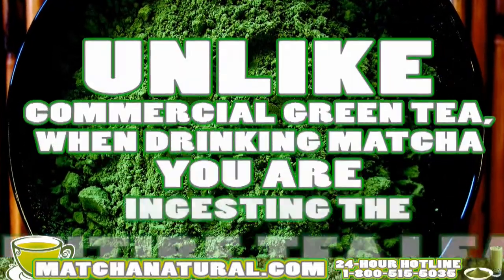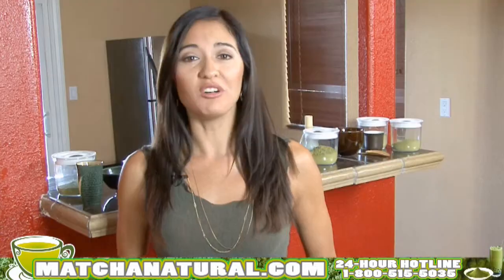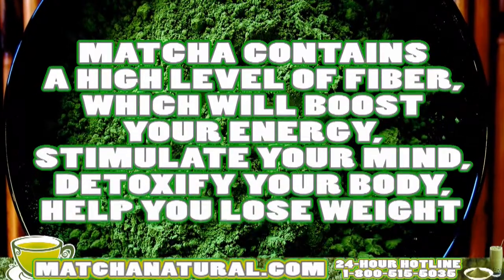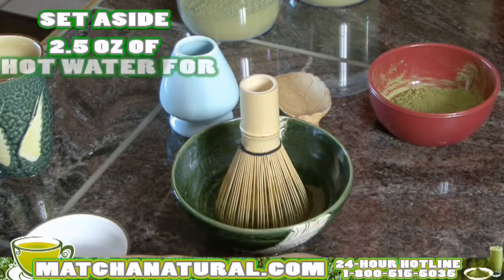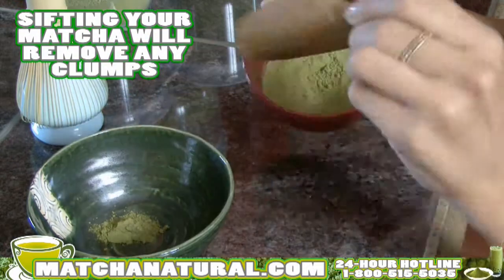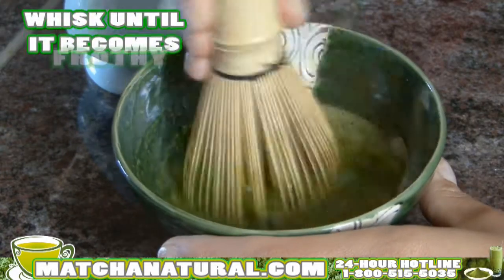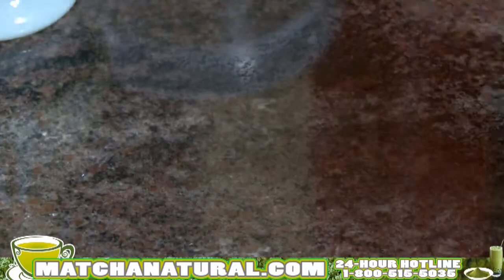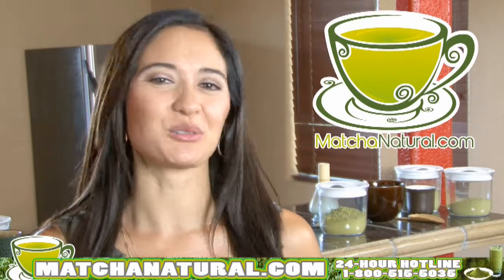green tea mix 1 800 515 5035